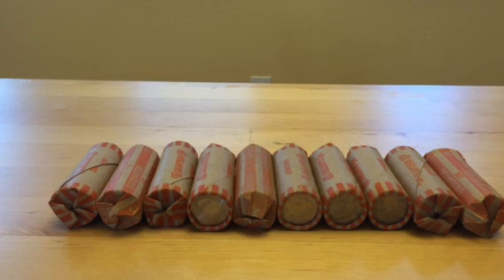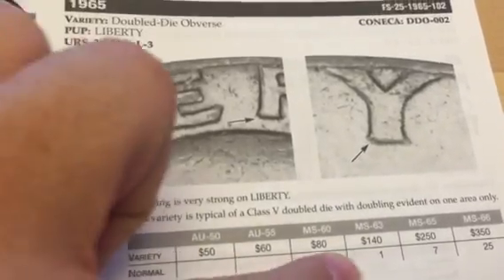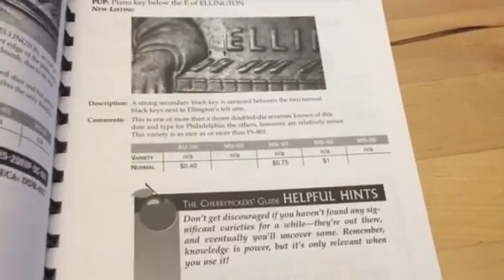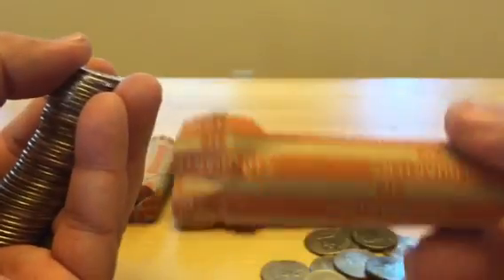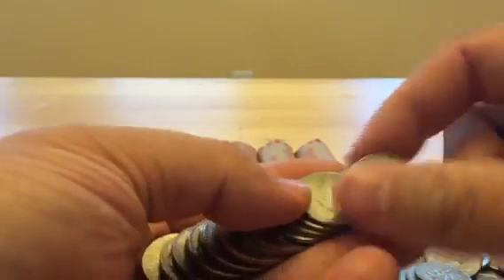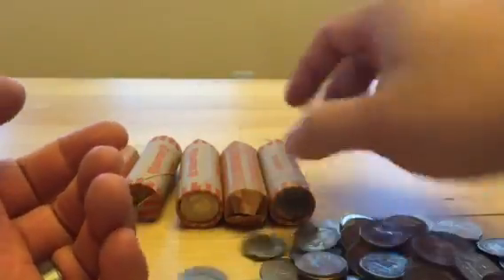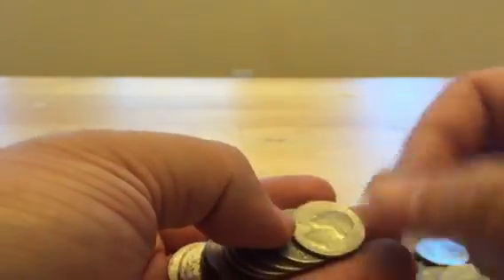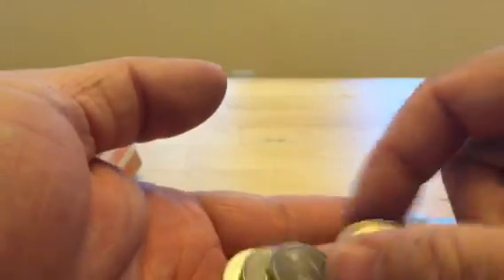Hunting $100 In Quarter Rolls - Treasure Hunting Errors, Varieties and Silver!!